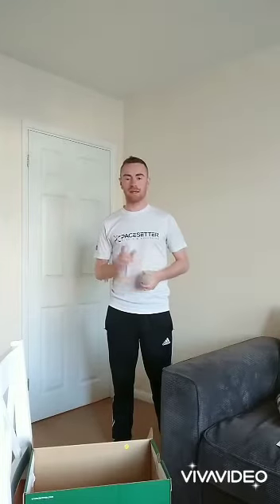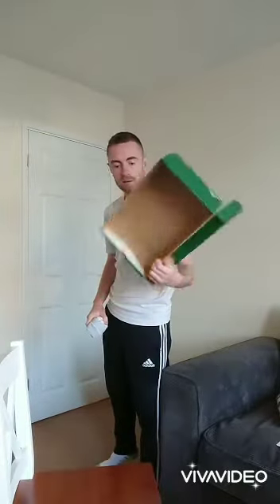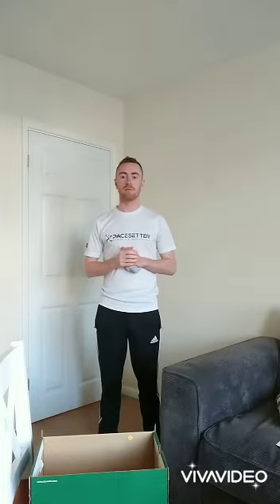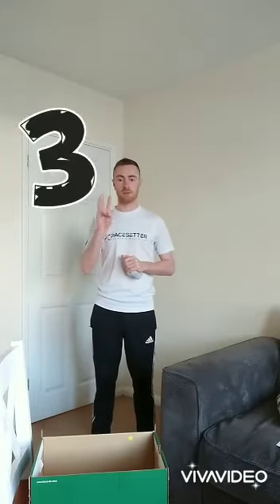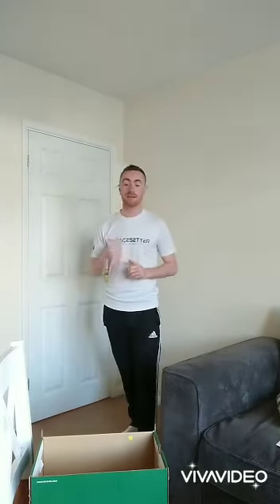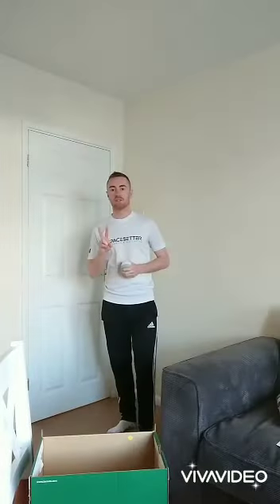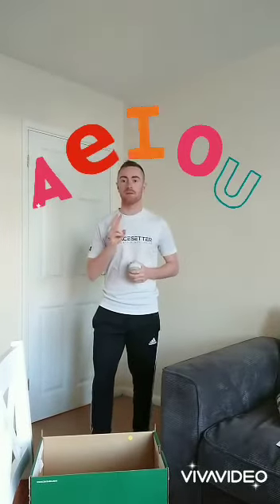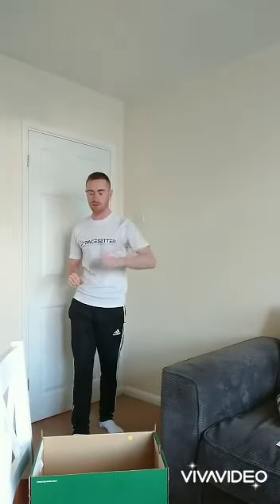Pacesetter PE at Home - Old Stratford Primary School Challenge - 24th February - Years 2-3